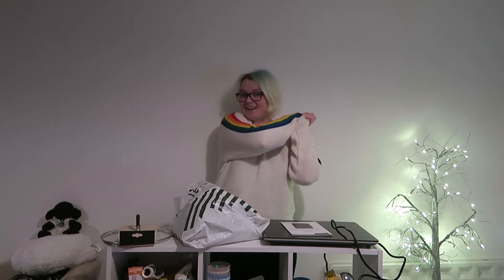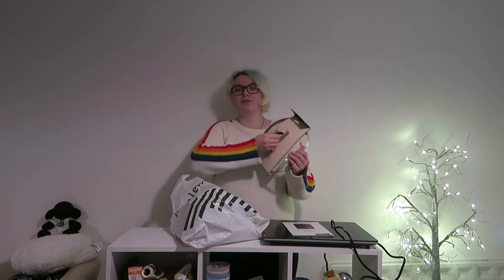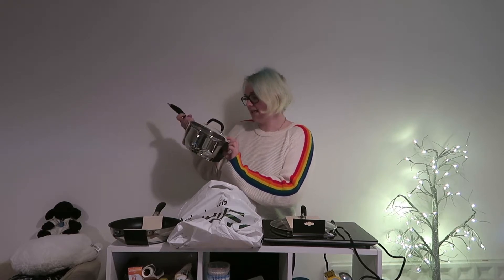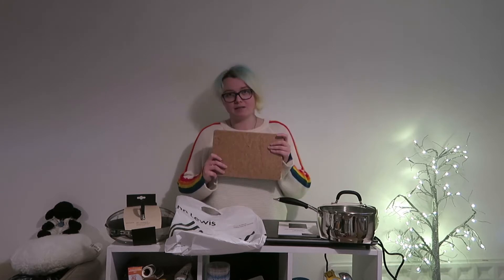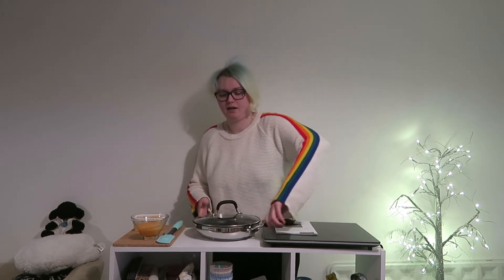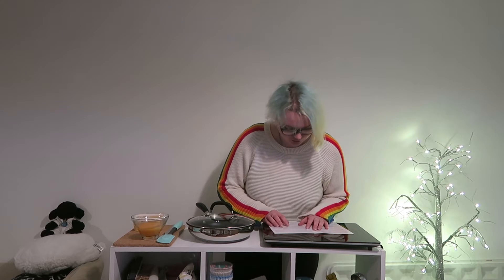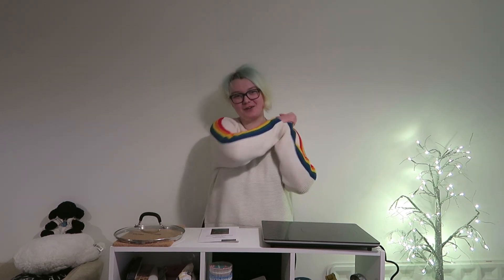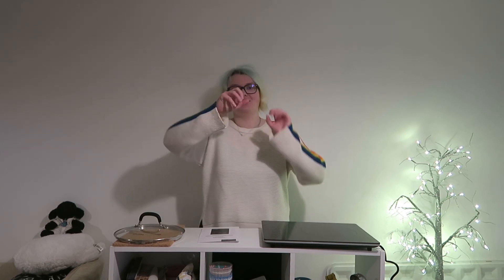Review of Lakeland Smart Touch Induction Hob: Part 2 - Vickiie's Adventure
Hello There!

So seeing that the last time I tried out the ‘Lakeland Smart Touch Induction Hob’ it became a massive fail as I didn't have the right pans.  I am now back with the right pans, and today I am going to be giving you the second part of reviewing the ‘Lakeland Smart Touch Induction Hob’.

So today I hope to actually use the hob, and finally get to cook on it, testing it out.

If you know of any gluten free, lactose free and yeast free food products... or any products in general that you would like me to try out, or try out and review for you, let me know in the comments below!

Let’s-a-go!

Items Reviewed:

Lakeland Smart Touch Induction Hob